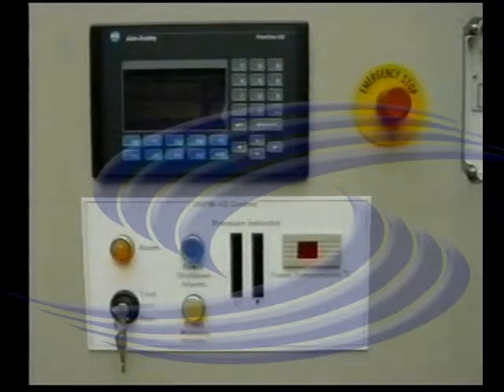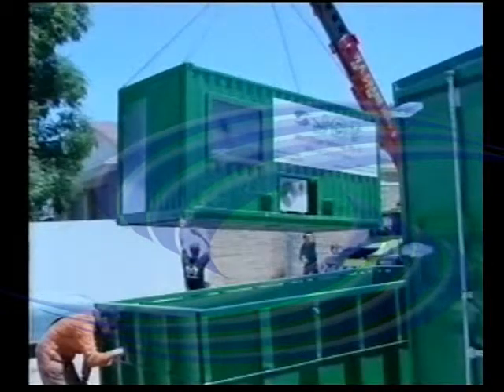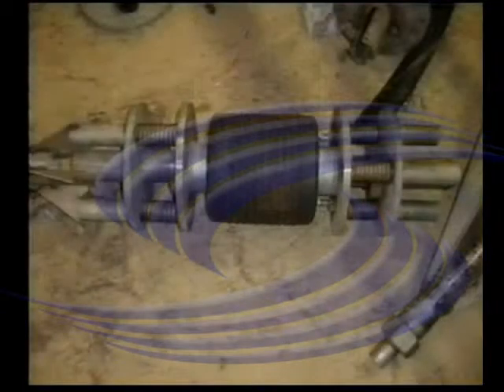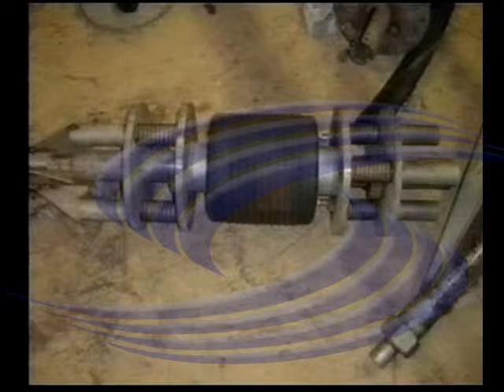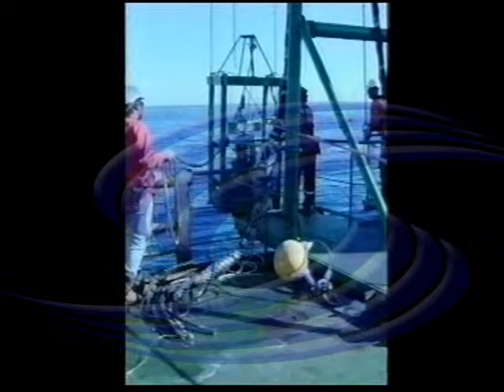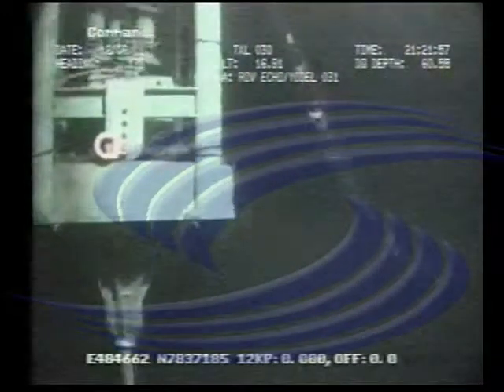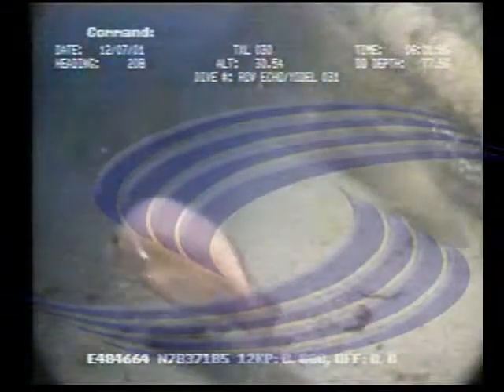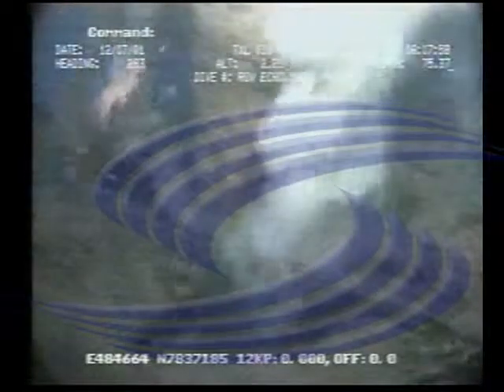Jetcut Pty. Ltd. Offshore Wellhead Abandonment & Removal Project 2001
Jetcut Offshore developed revolutionary new technologies to make the difficulties associated with sub-sea cutting and recovery a thing of the past. Our unique approach makes removal of abandoned oil and gas pipeline and wellheads safe for both the environment and personnel. To learn more, please watch the above video, or feel free to visit our